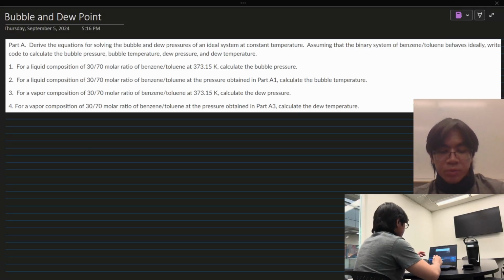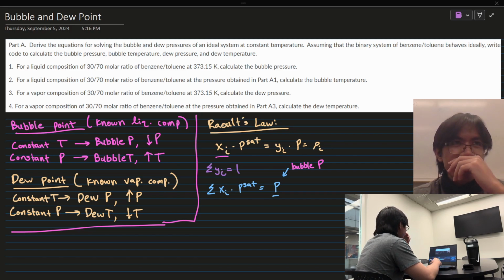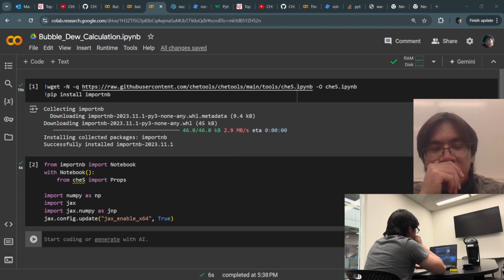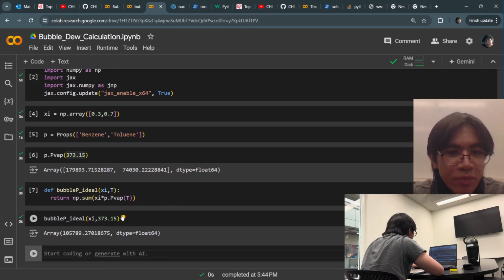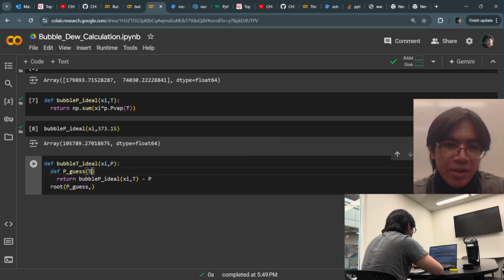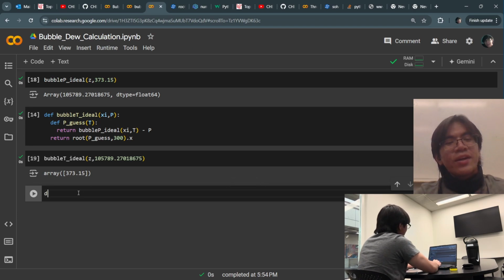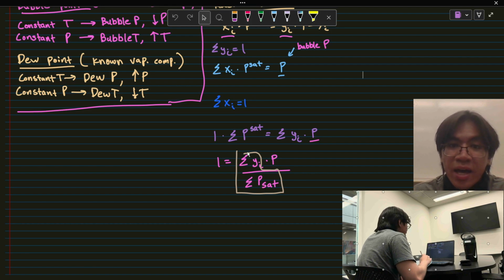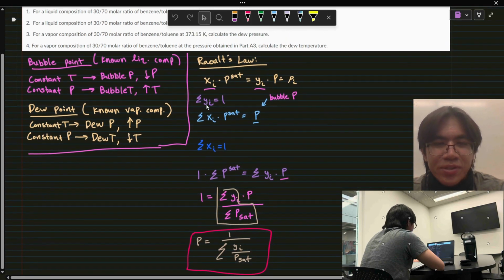Calculating Bubble/Dew Points from a Binary Mixture of Benzene/Toluene using Raoult's Law in Python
[che4061-hw-1-part-A]

Part A

Derive the equations for solving the bubble and dew pressures of an ideal system at constant temperature.  Assuming that the binary system of benzene/toluene behaves ideally, write code to calculate the bubble pressure, bubble temperature, dew pressure, and dew temperature.

1.  For a liquid composition of 30/70 molar ratio of benzene/toluene at 373.15 K, calculate the bubble pressure.

2.  For a liquid composition of 30/70 molar ratio of benzene/toluene at the pressure obtained in Part A1, calculate the bubble temperature.

3.  For a vapor composition of 30/70 molar ratio of benzene/toluene at 373.15 K, calculate the dew pressure.

4. For a vapor composition of 30/70 molar ratio of benzene/toluene at the pressure obtained in Part A3, calculate the dew temperature.